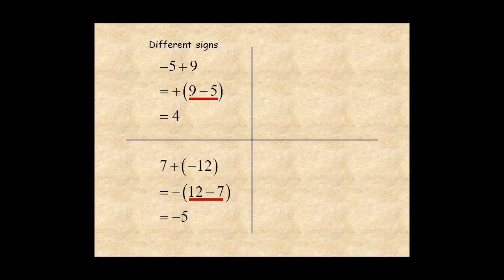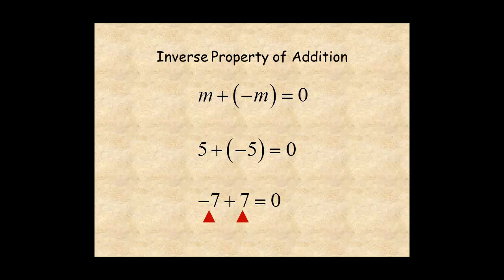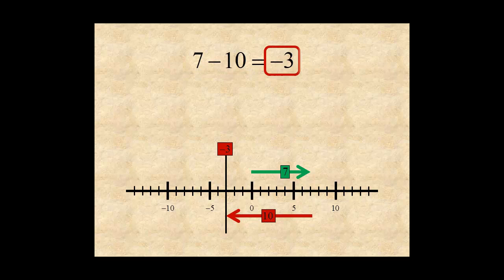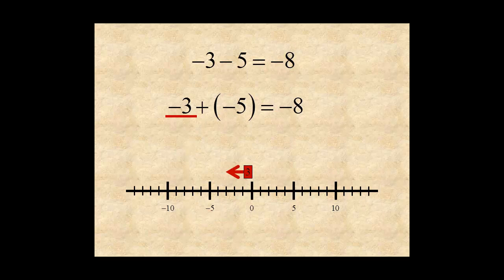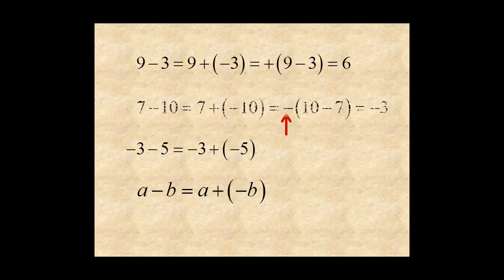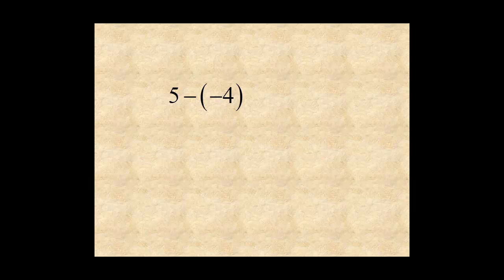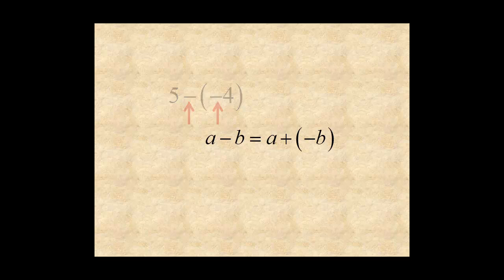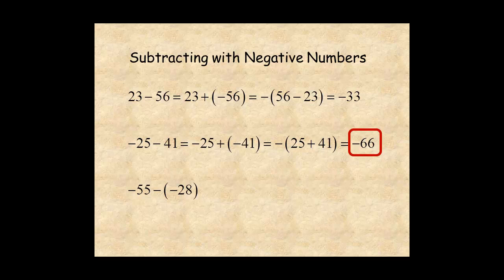Algebra 1 Subtract With Negative Numbers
This lesson shows how to subtract with negative numbers.